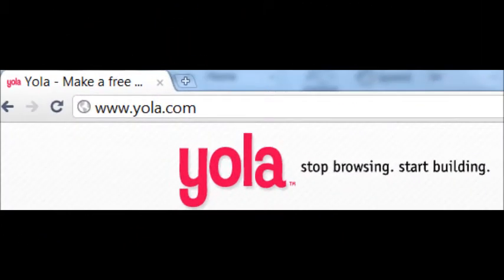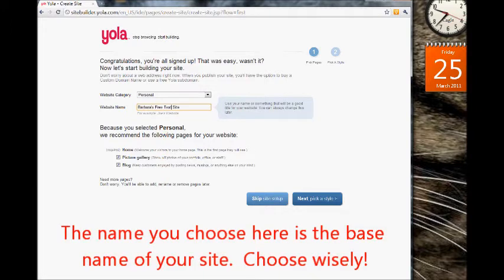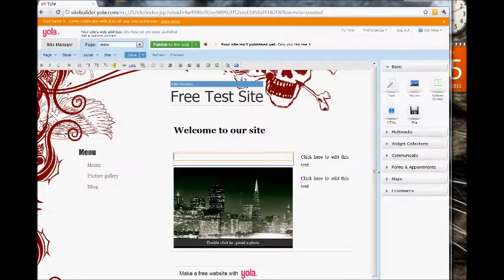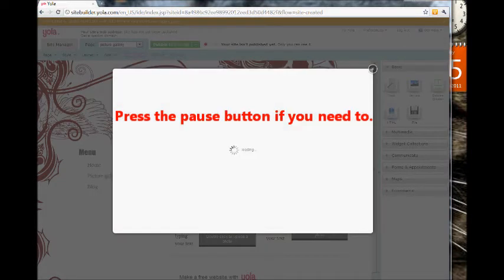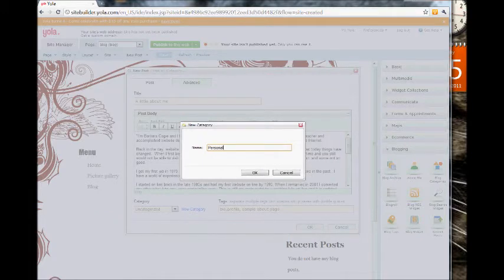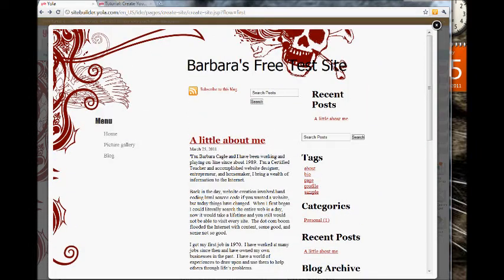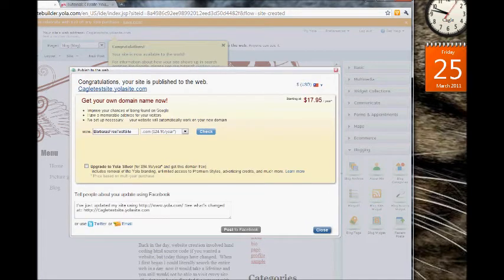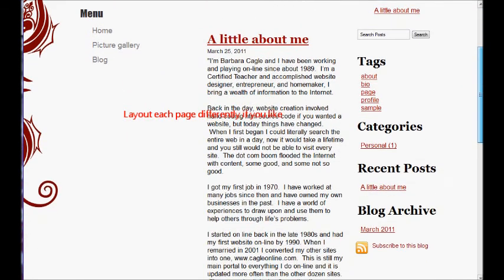yola tutorial.wmv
Learn how to create a free website in yola.  Free to use.  In 15 minutes you could have a new website, free and with a little extra time you can make it awesomely yours.